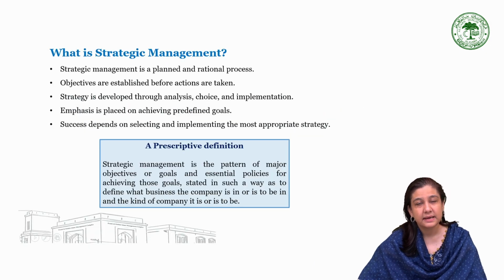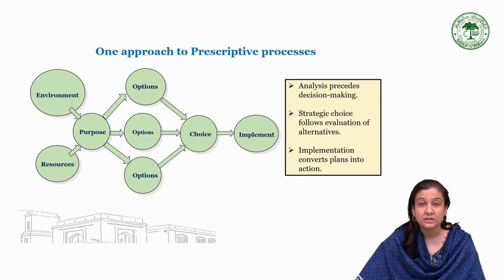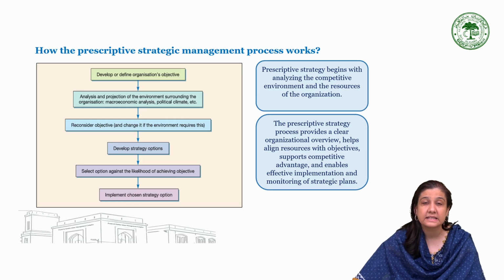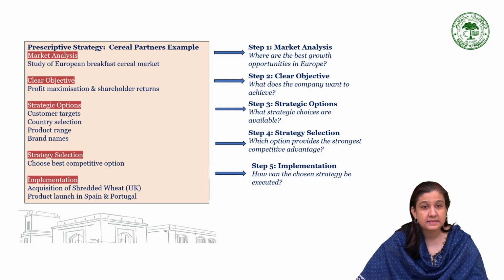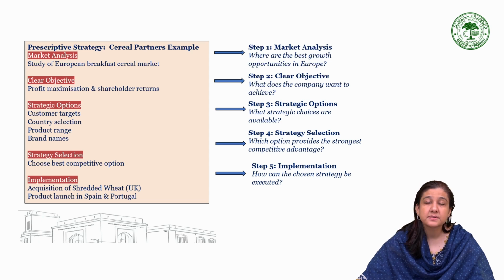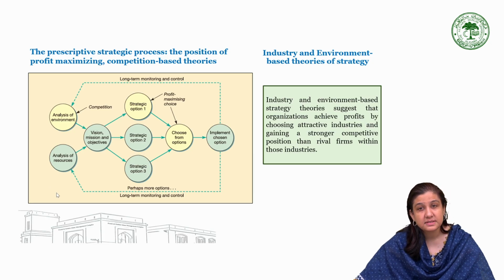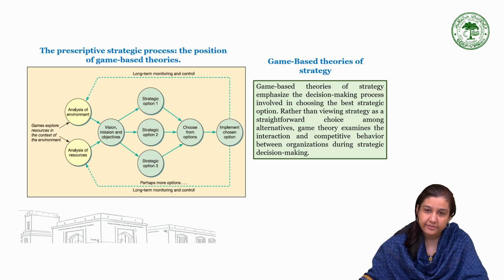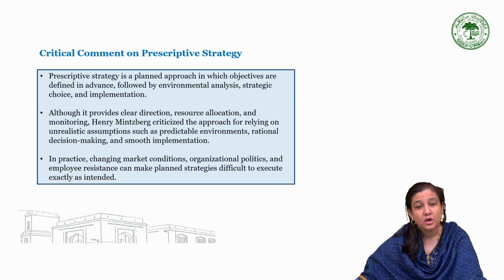Lecture 06: Process of Strategic Management - Prescriptive Strategy